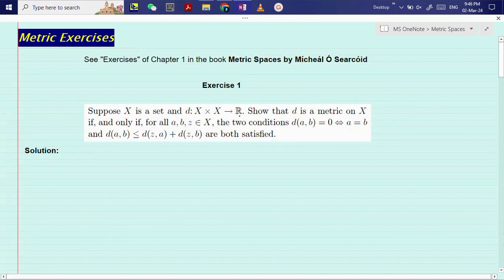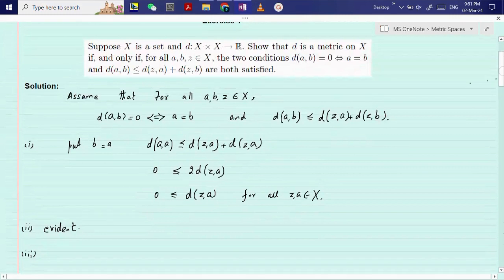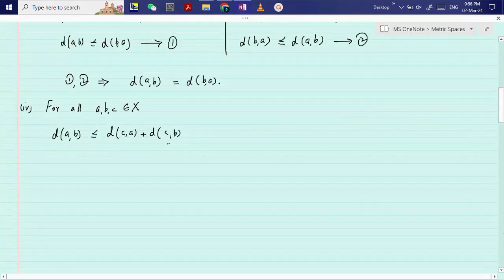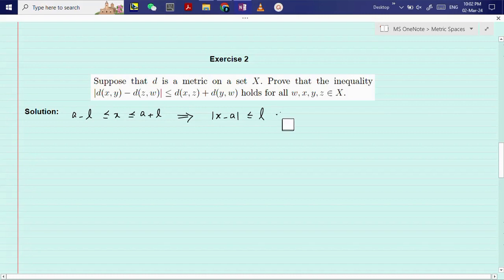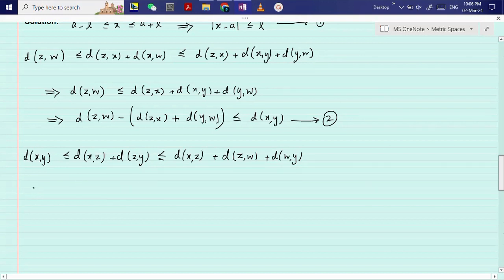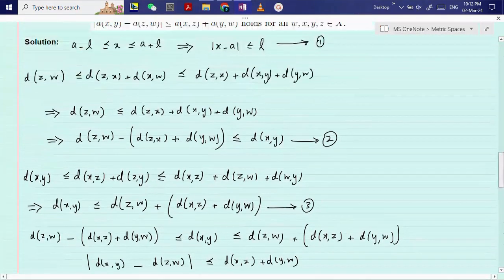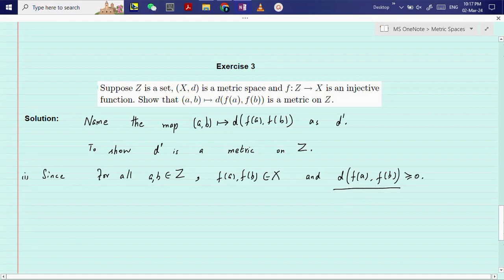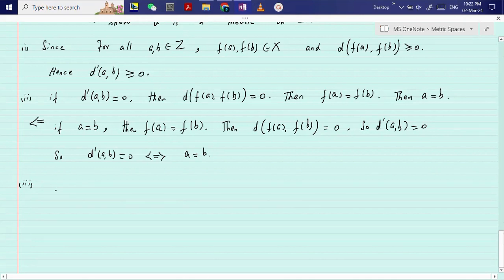Metric Exercises || Theory of Metric Spaces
We solve three questions regarding metric. See the suggested book on metric spaces:
Metric spaces by M. O' Searcoid.